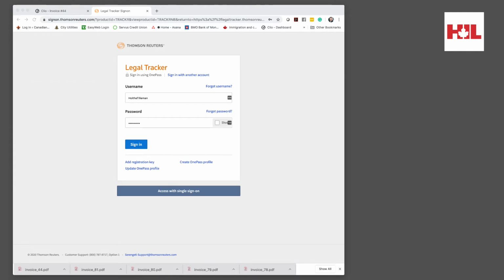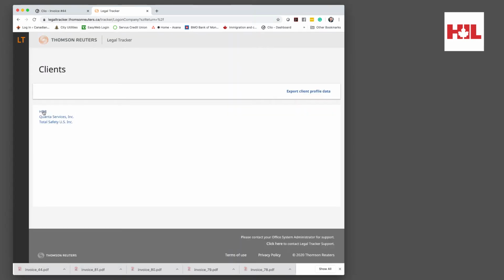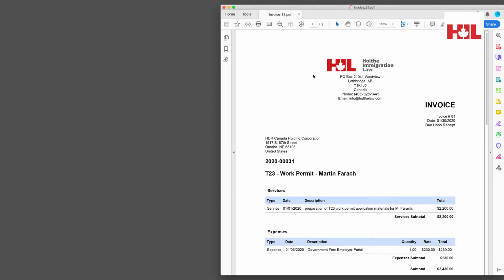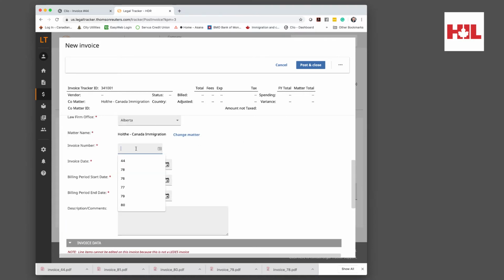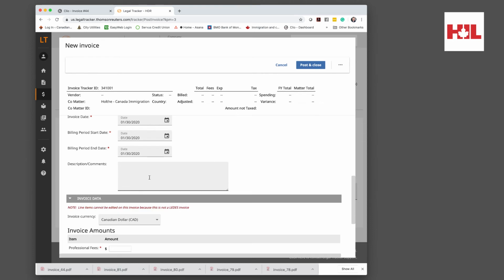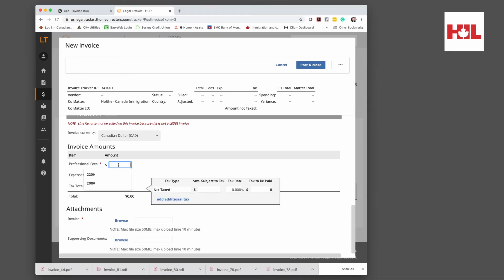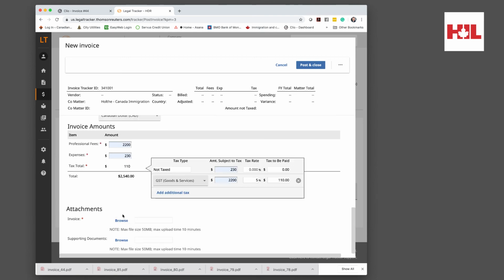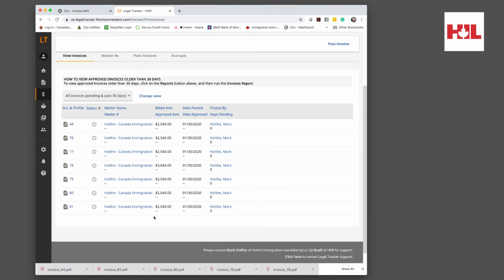HIL | How to Upload HDR Invoices Into Legal Tracker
HDR requires that we upload our HIL invoices generated in Clio-Manage to their special billing system called Legal Tracker. This video will show you how to do this.

*Want the full Express Entry process guided by a Canadian immigration lawyer and former immigration officer? Enroll in the Express Entry Accelerator